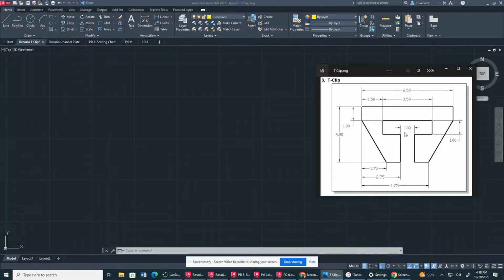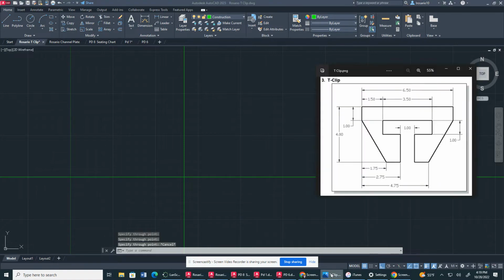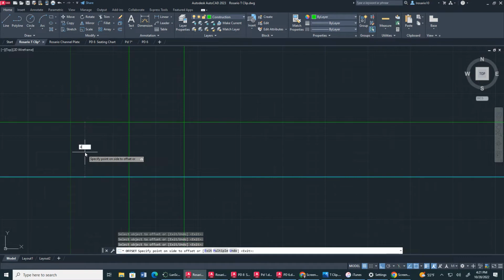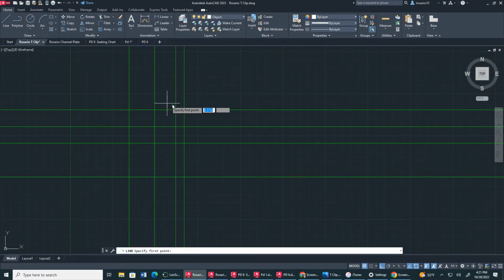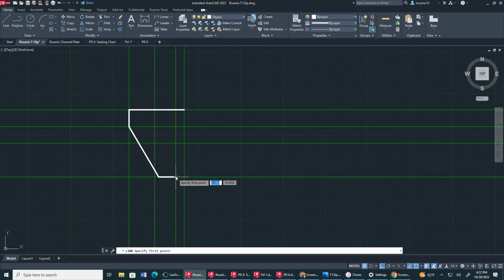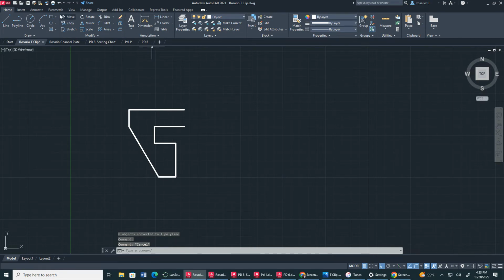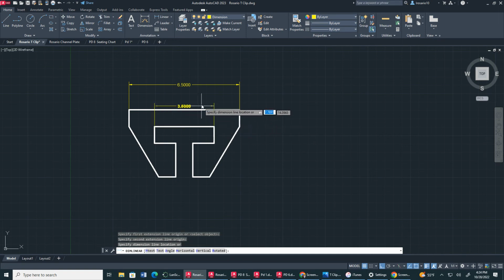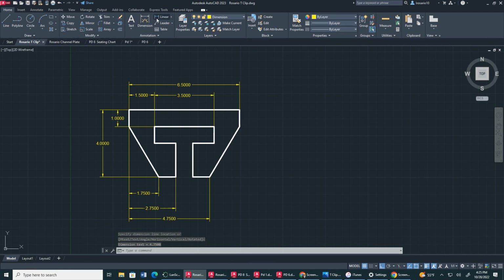T Clip Assignment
This is a how to video on how to draw the T clip assignment for this weeks project